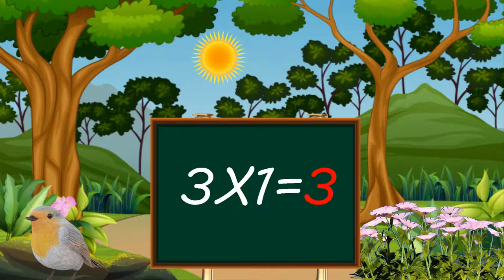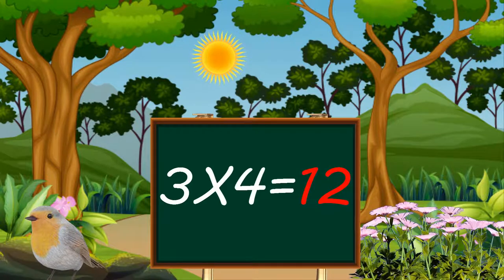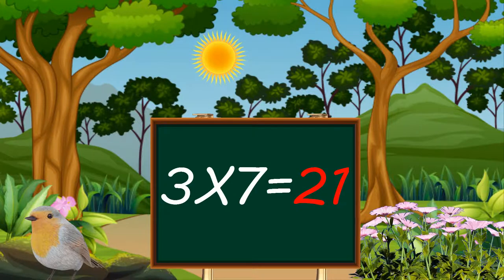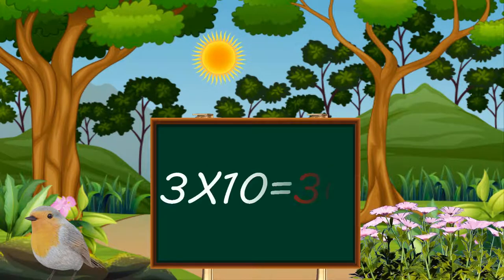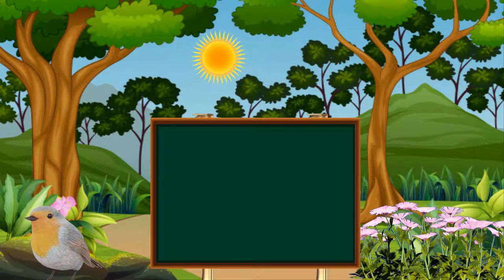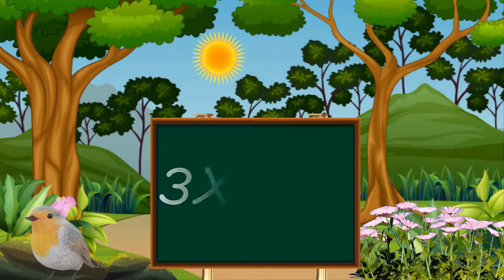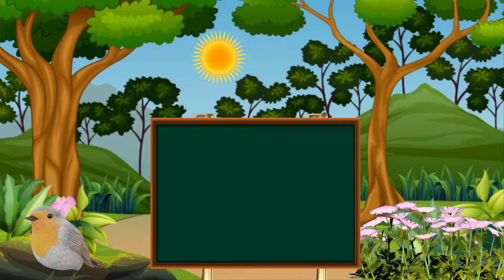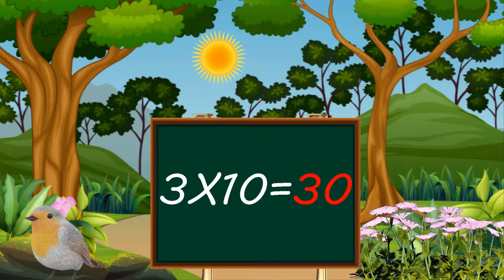Learn Multiplication Table of Three 3 || 3 x 1= 3 || English Times Table for Kids Video